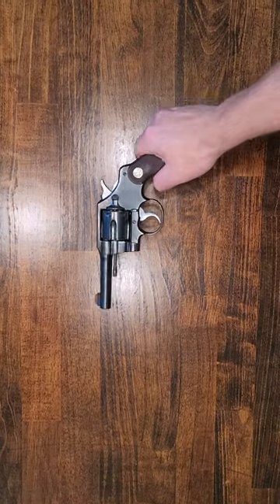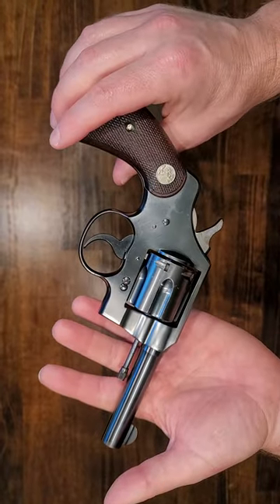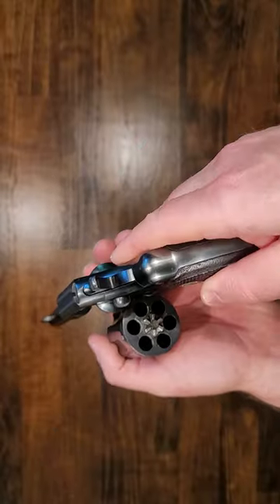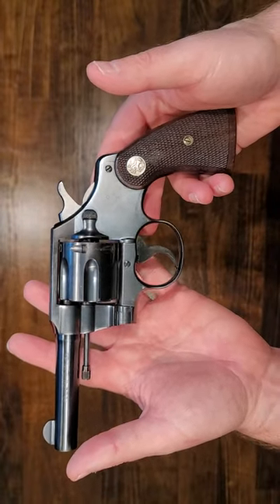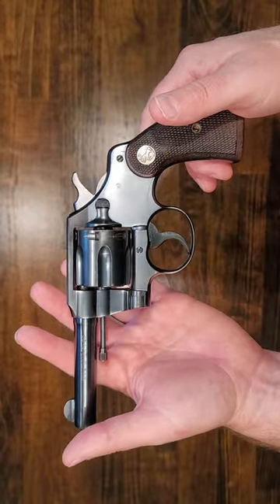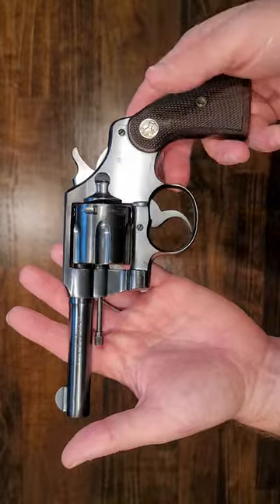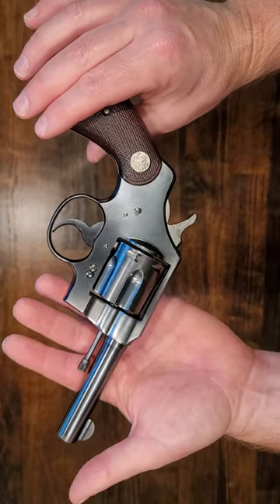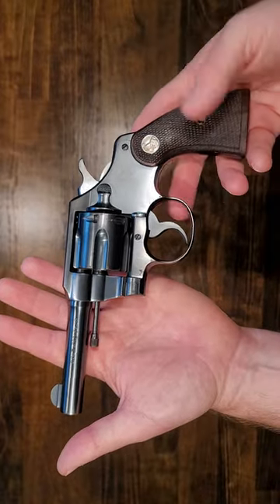Movie Pistol! Colt Official Police 38 Special 1960 Temple of Doom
Ever see the Temple of Doom?  Here is the pistol in the beginning when IJ is in the car with the kid driving and he is shooting out the window.